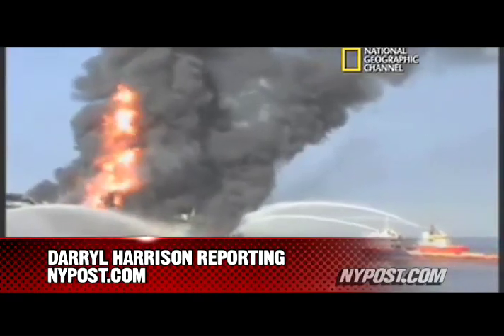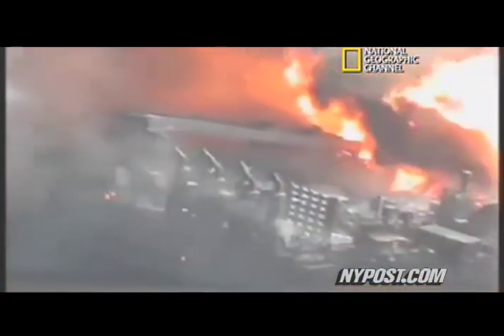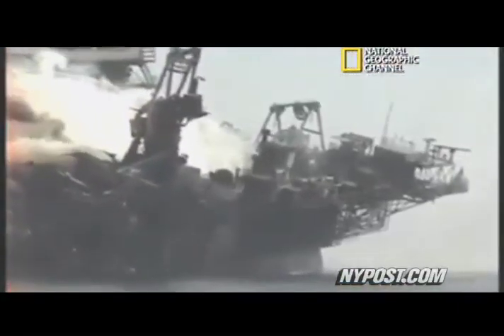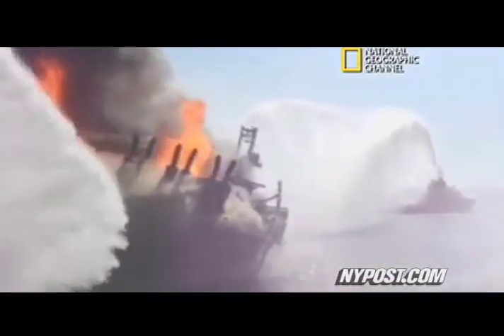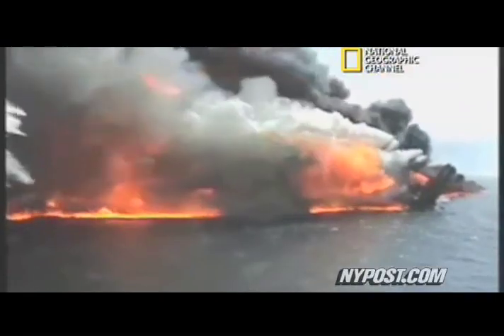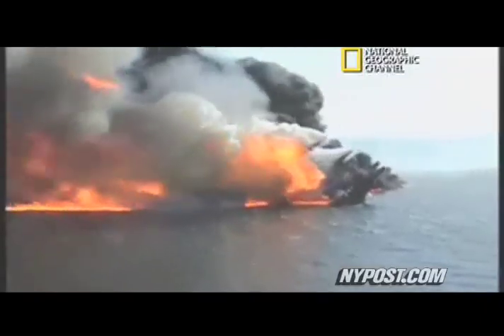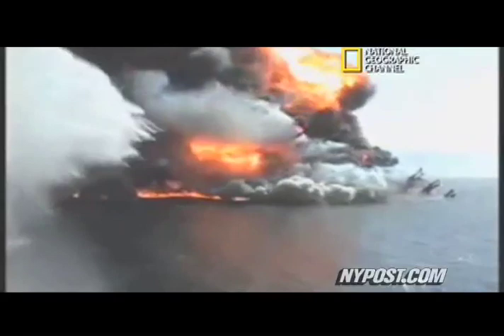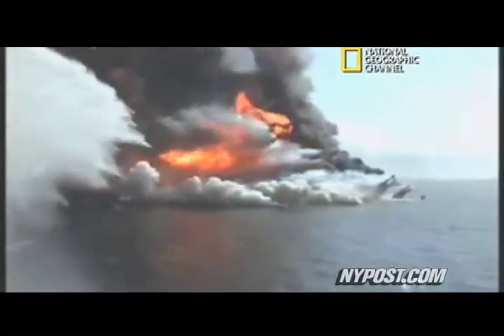Gulf of Flames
Exclusive footage of the Deepwater Horizon oil rig sinking while Coast Guards battle the intense fire. (National Geographic Channel)